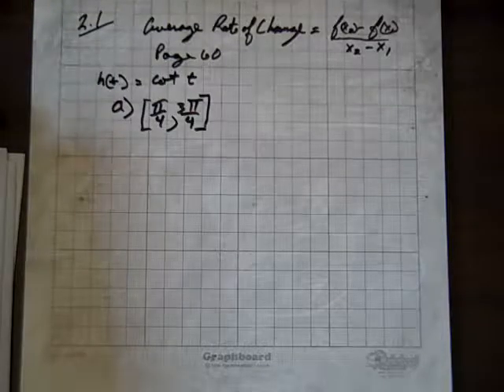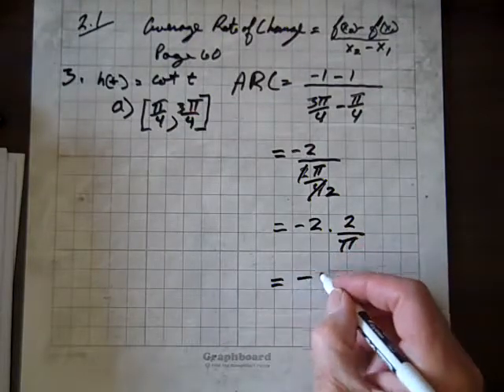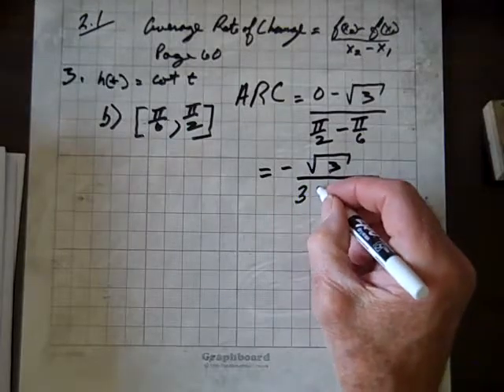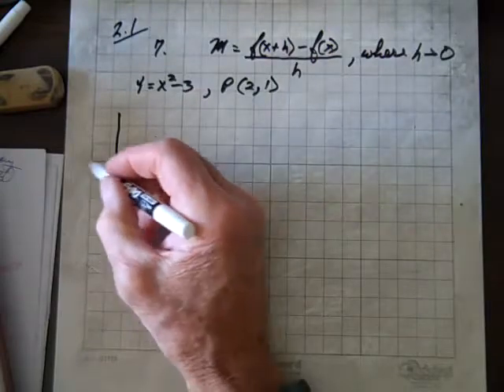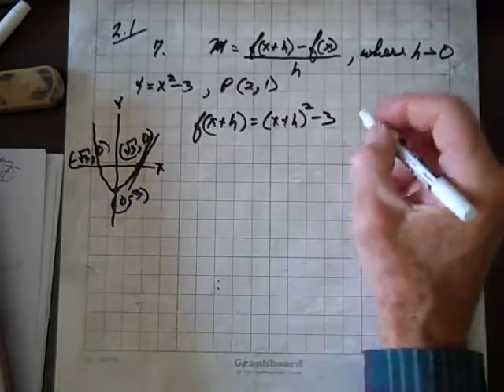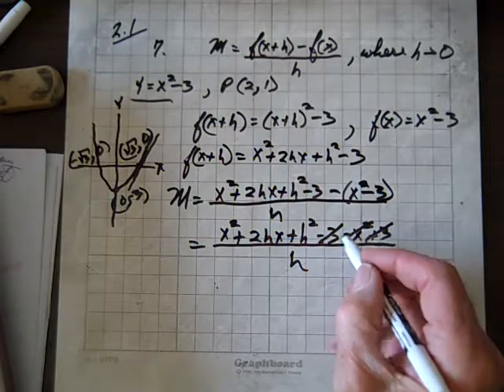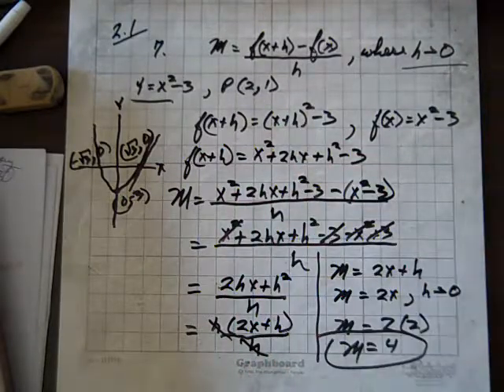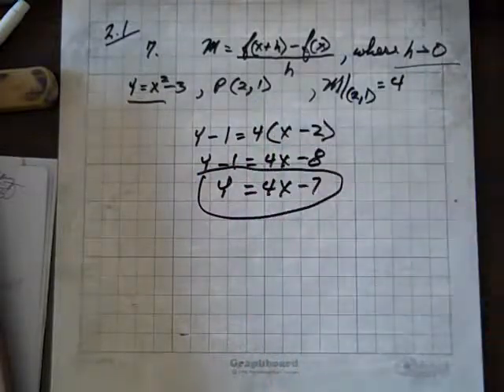Calculus I Section 2 1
Rates of Change and Tangents to Curves